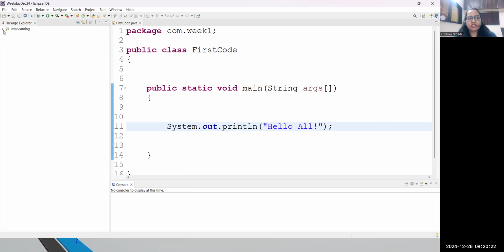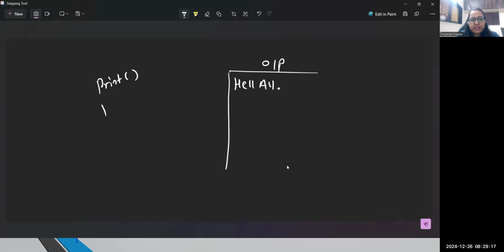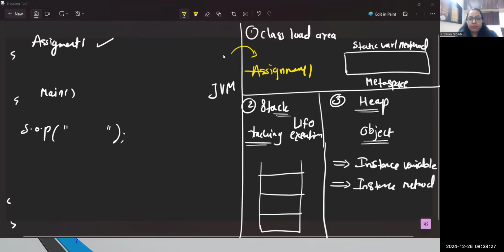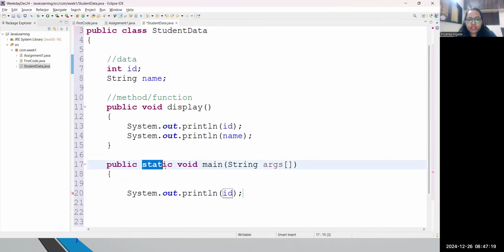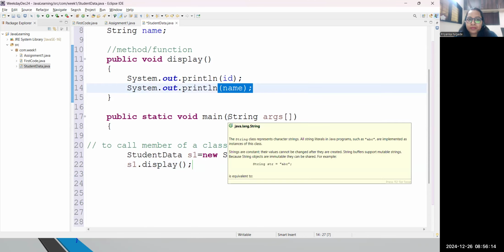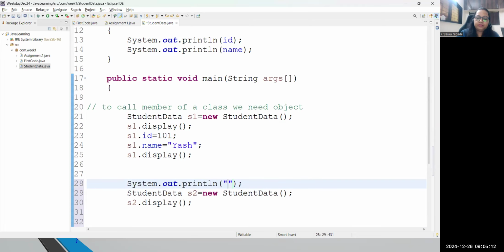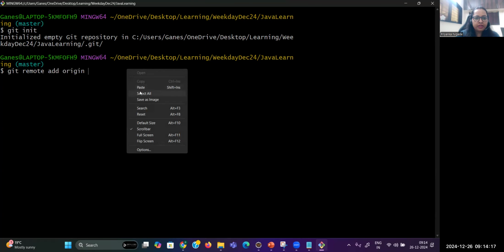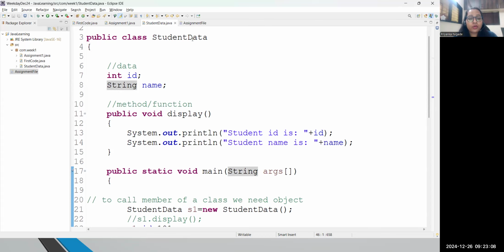Java For Testing : Session 2- Class & Object Basics | JVM Memroy Representation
In this chapter, we’ll dive deeper into Java classes and objects and understand how they work behind the scenes. You’ll learn how Java stores data in memory through the JVM — exploring stack, heap, and reference concepts with simple examples and visual representation. A must-watch to truly grasp how your Java code runs in memory!